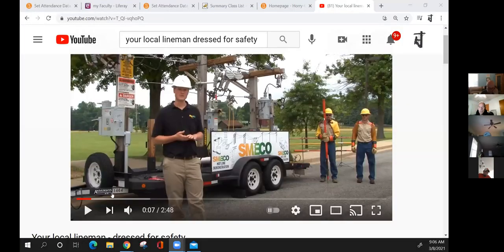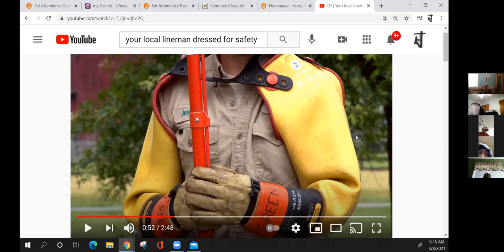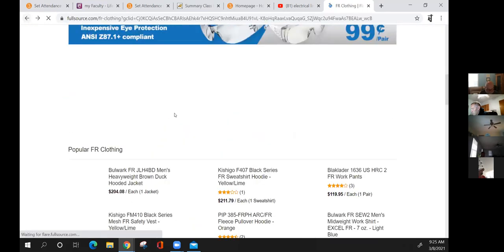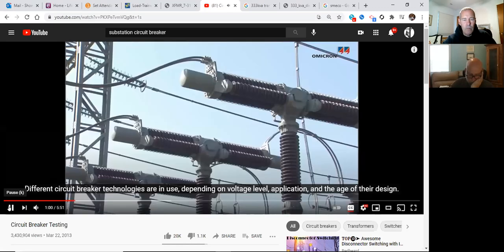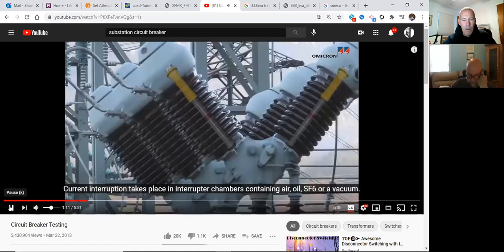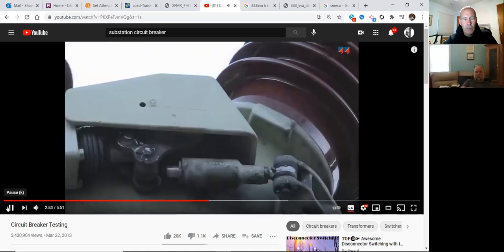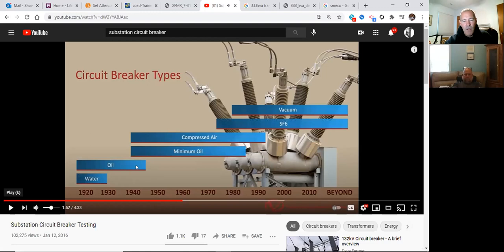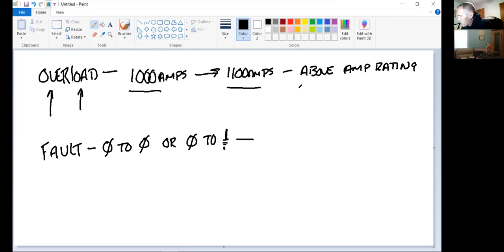March 8th Lecture